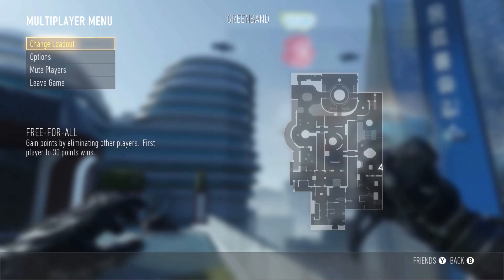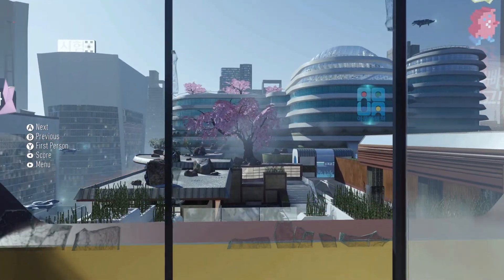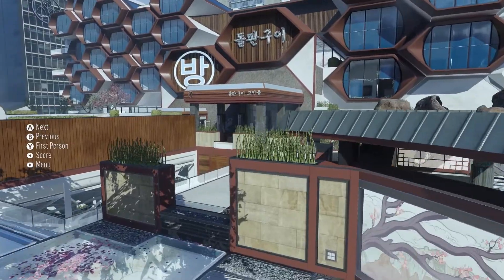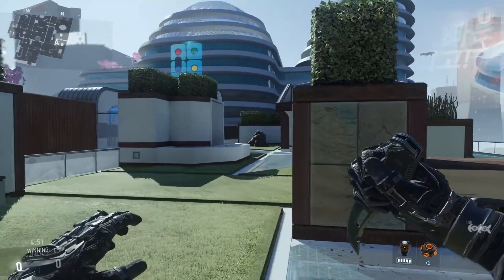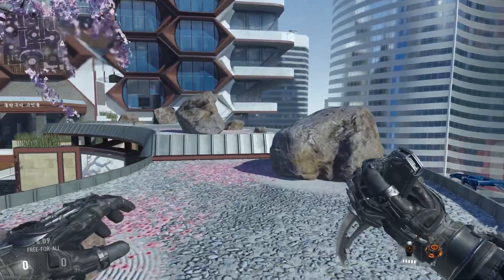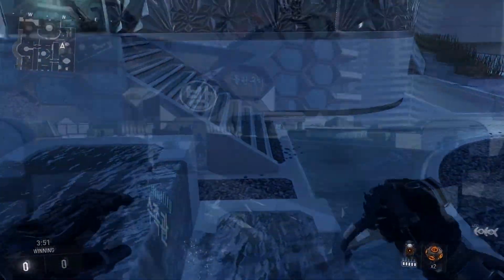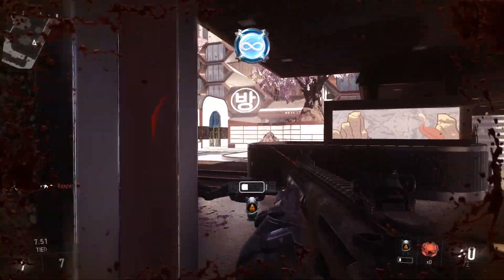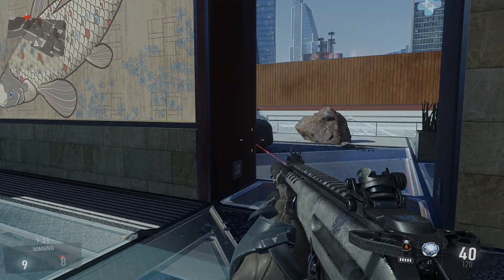Multiplayer Map Guide: Greenband - Breakdown, Review & Tips - Call of Duty: Advanced Warfare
Greenband is a speed-ball three lane multiplayer map in Call of Duty: Advanced Warfare. With facing headquarter buildings and lots of island obstacles, you will keep your enemies guessing your every move.

Greenband is setup as your classic three lane map. With two North and South buildings facing each other there is lots of contention in each area. If you are planning to duke it out in the central lanes, be savvy and boost dodge around. Watch out for the dead zones though!

Keep your enemies guessing by traversing the micro routes to the west. If you are looking to play the long range game stick to the upper vertical playing field. Greenband has much to offer in a small package.